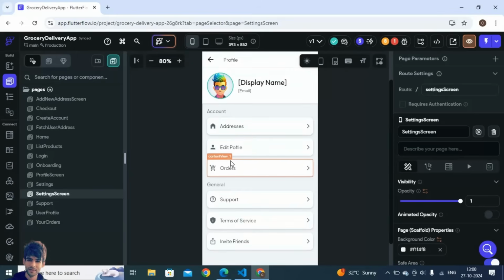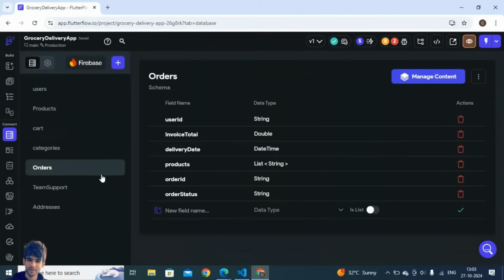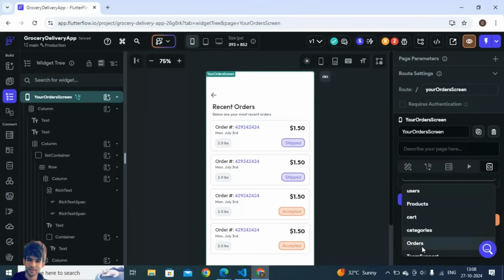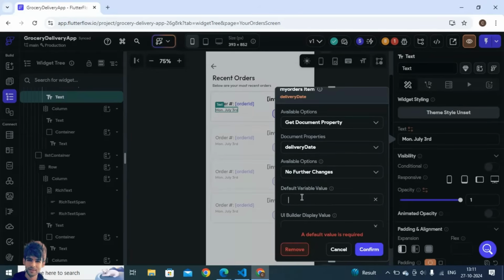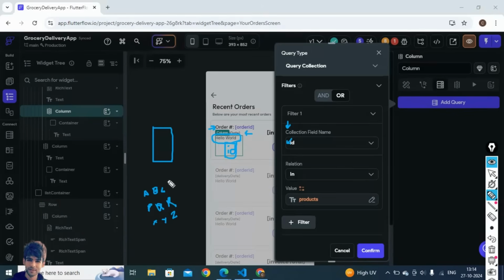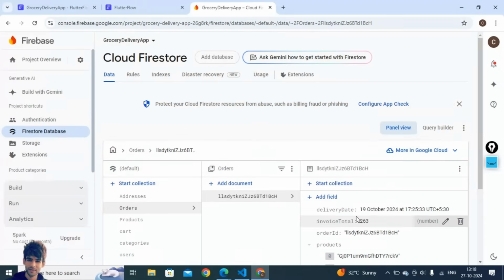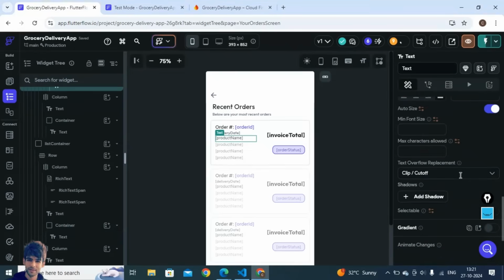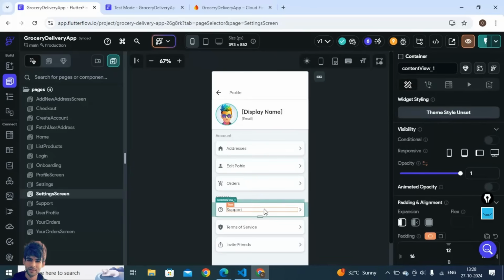12 - Implementing Orders History UI & Backend in FlutterFlow 🚀🔥 | Grocery App using FlutterFlow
💥 CLONE Production Ready-Made FlutterFlow Apps + Learning Course Access:

1)  Clone the Grocery Delivery App in FlutterFlow + Access Learning Course

2) Clone the Online Courses App in FlutterFlow + Access Learning Course

3) Clone the Doctor Appointment Booking App in FlutterFlow + Access Learning Course

4) Clone the Nutrition AI Agent in FlutterFlow + Access Learning Course

5) Clone the Dating App in FlutterFlow + Access Learning Course

➜  3 Must-Read Books for Developers & Creators:
1) HOOKED
2) The Power of Your Subconscious Mind
3) You Can Win

➜ Tech Gadgets you can use as a creator:
1) HP Smartchoice Victus Gaming Laptop
2) Sony ZV1
3) Blue Yeti Mic
4) Tripod Stand
5) Ring Light
6) Marshall Major II Headphone
7) Logitech mouse
8) Green Soul Chair

🎬 This Episode:
FlutterFlow Course: Learn to Build E-Commerce Grocery App | Shop at Udemy 🚀 🔥